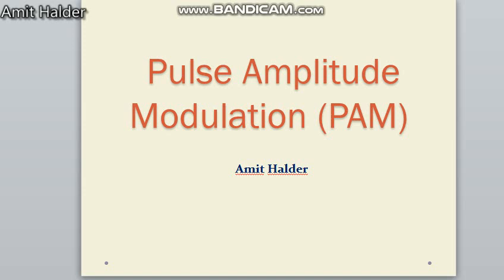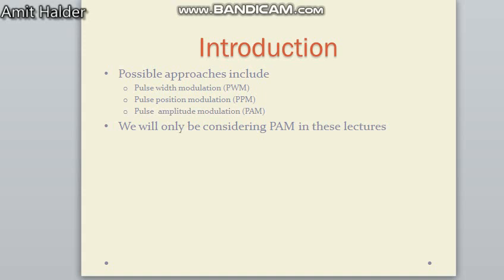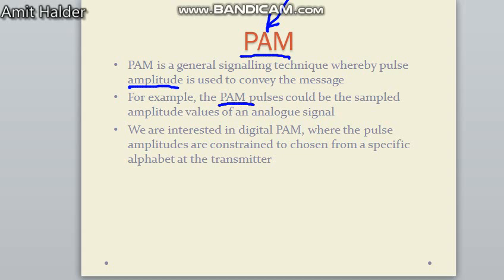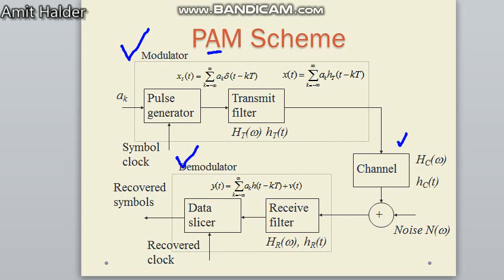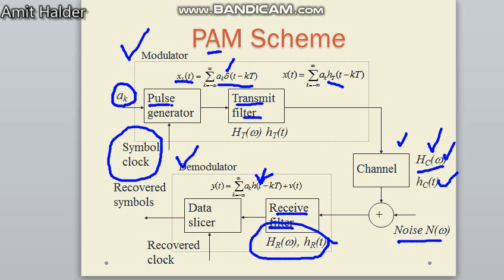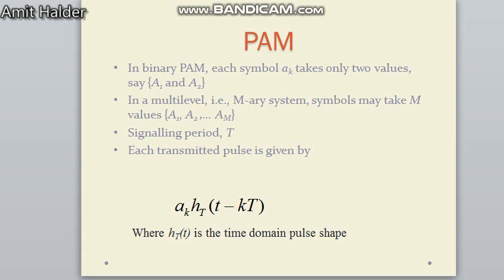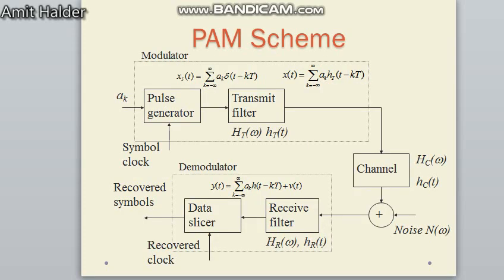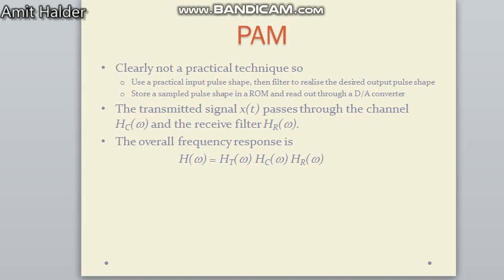PAM part 01